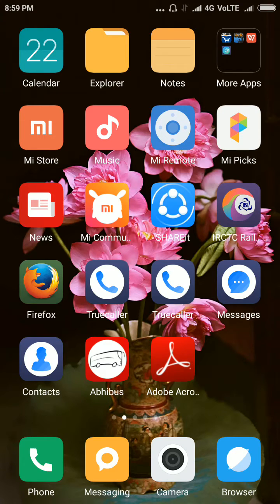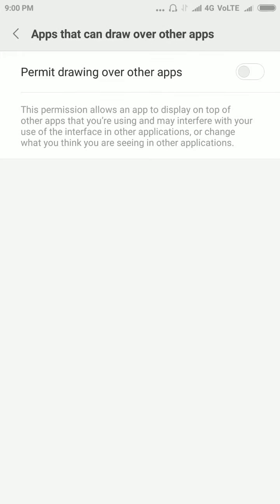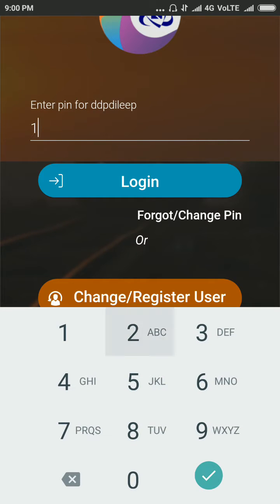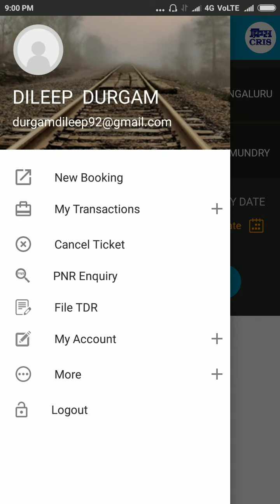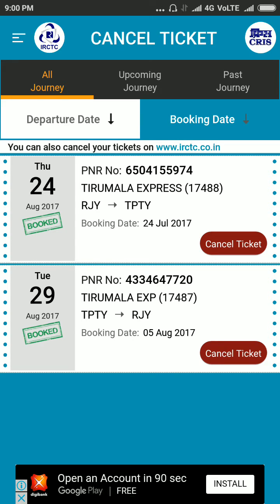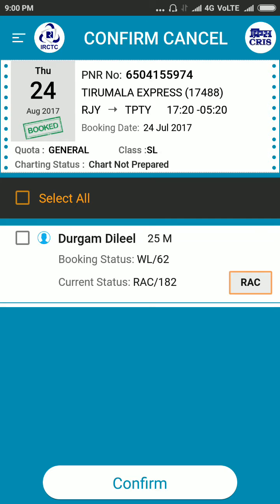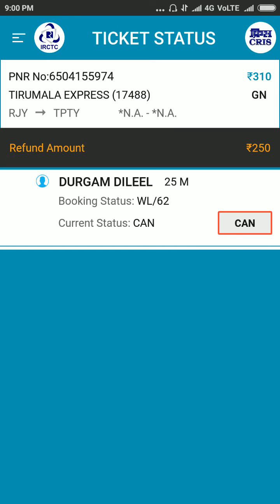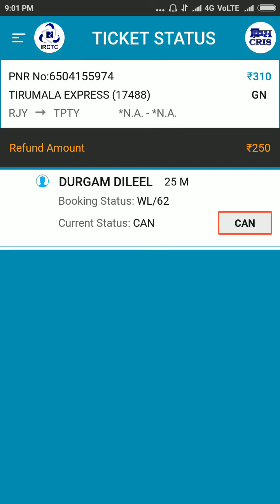How to Cancel Irctc Train Ticket in Mobile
how to cancel irctc train ticket in mobile,how to cancel irctc train ticket,how to cancel train ticket in irctc,irctc train ticket booking cancel,irctc train ticket cancel